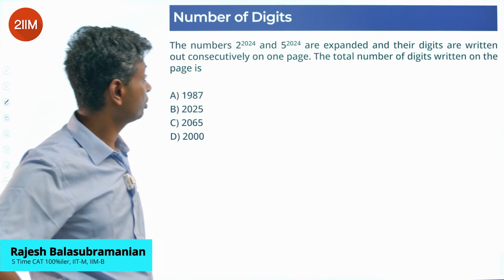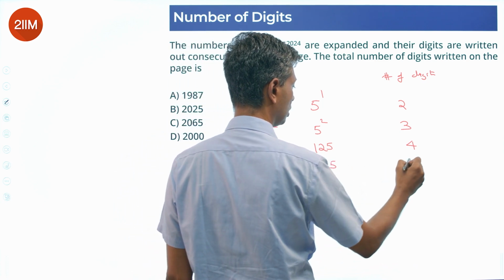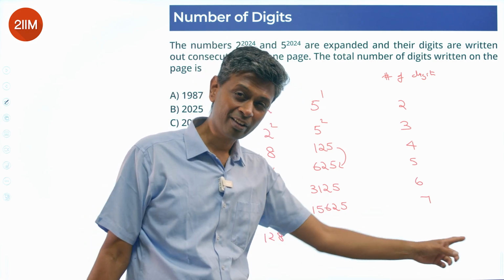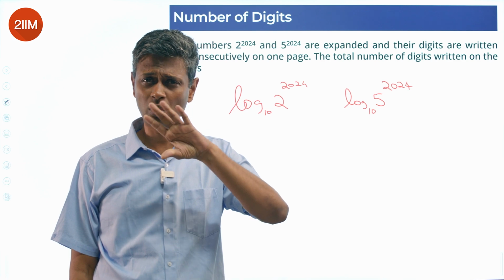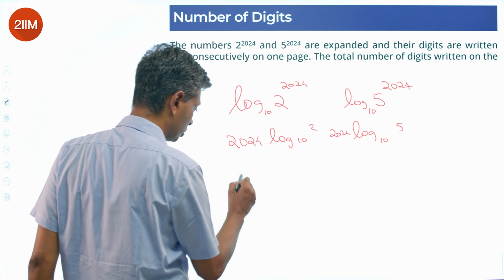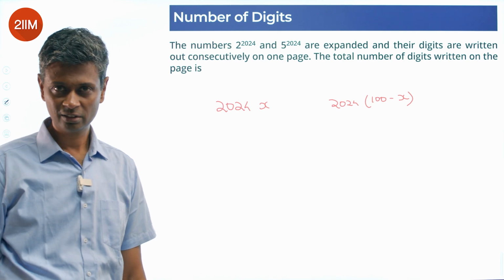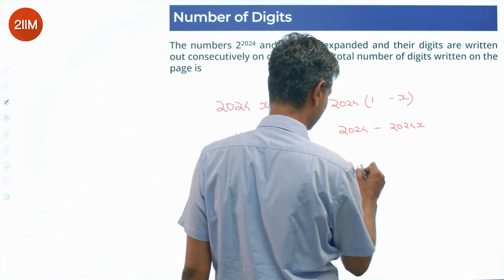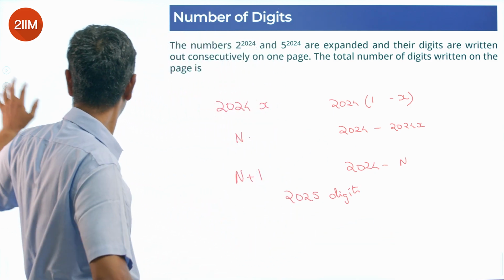Must-Do IPMAT Indore 2024 MCQ Quant Questions | Number of Digits Solved | 2IIM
📝 Try the question here before watching the solution:

The numbers 2^2024 and 5^2024 are expanded and their digits are written out consecutively on one page. The total number of digits written on the page is

1987
2025
2065
2000